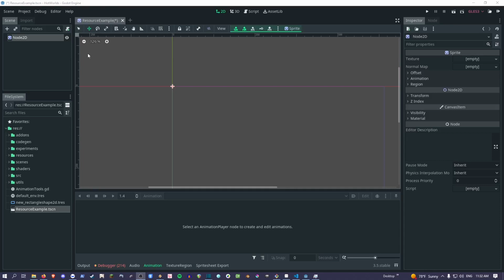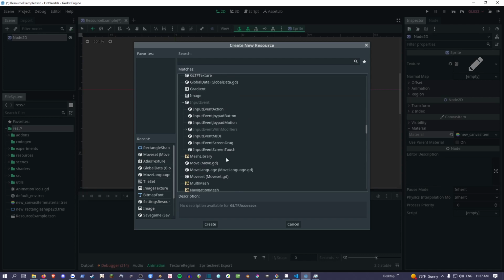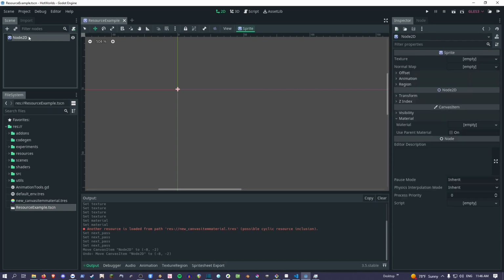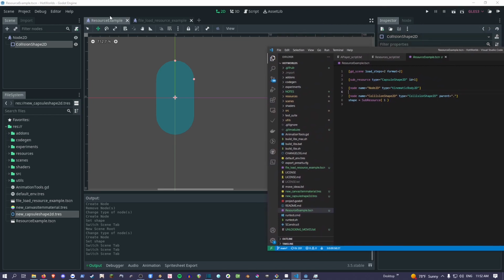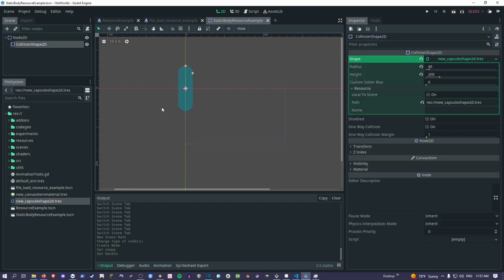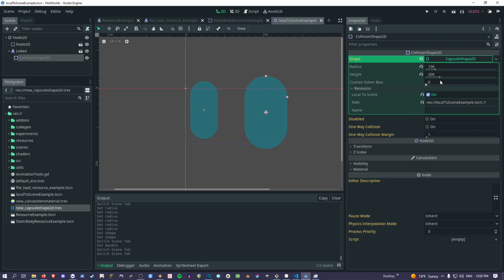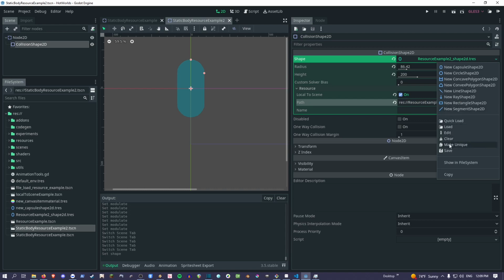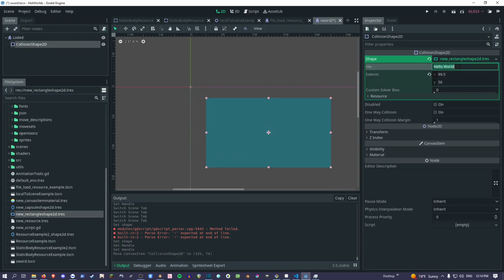Resources explained in detail | Godot 3.x tutorial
Part 2 of a series spreading KNOWLEDGE to the community.
I see people on reddit all the time confused about resources, so I decided to do something about it.

This was done for Godot 3, the concepts all carry over to Godot 4 but the menus look different in some cases.

TIMESTAMPS
00:28 getting started. making and adding resources
07:20 saving and loading resources as files
09:22 THE MAN BEHIND THE CURTAIN
12:23 transparency
12:49 sub resources vs external resources
19:56 ways to make resources unique
33:34 custom resources
36:51 outro